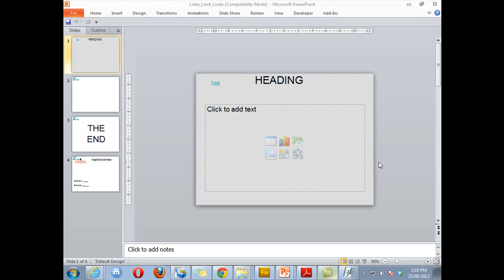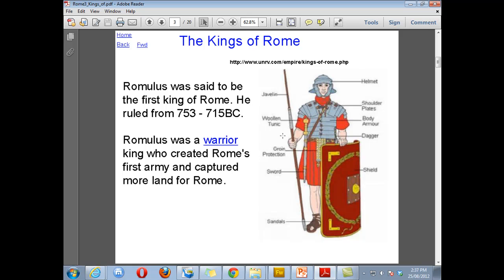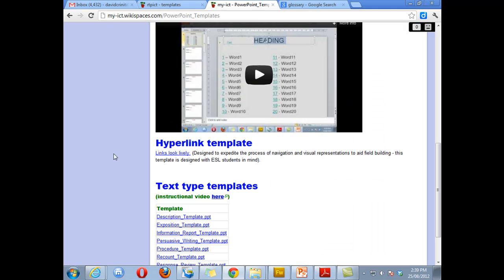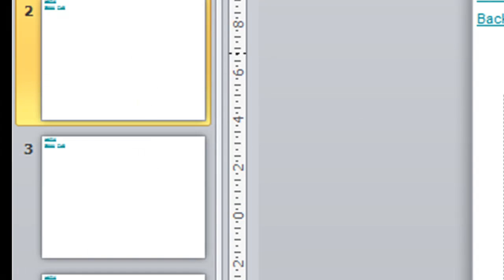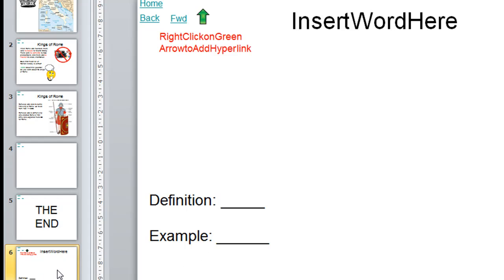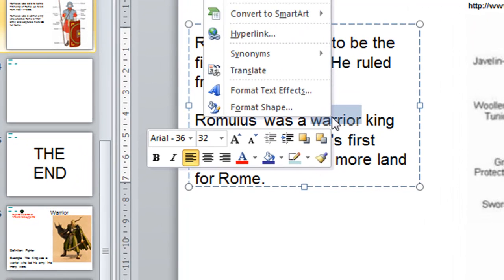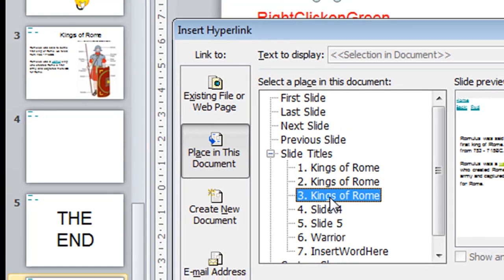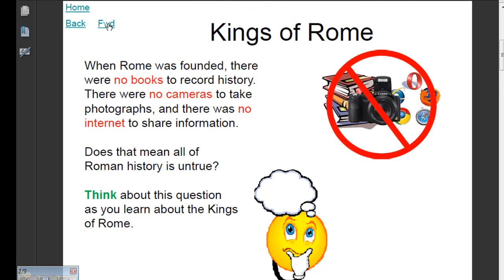Links Look lively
This PowerPoint template streamlines the process of creating easily navigable, visually engaging presentations with visual glossaries which assist the field-building process for ESL students.